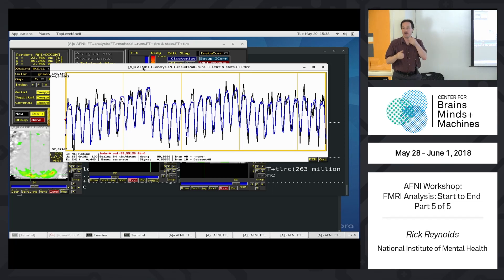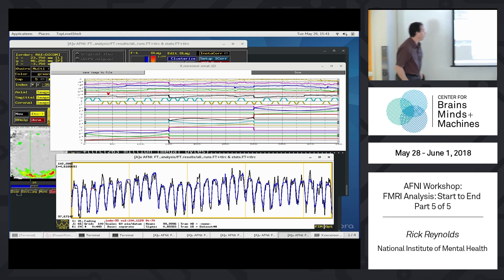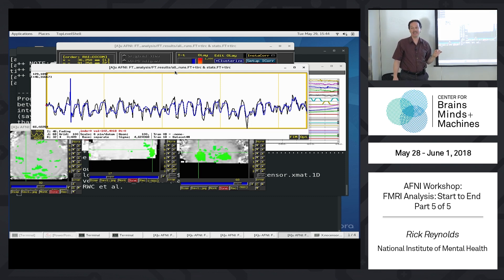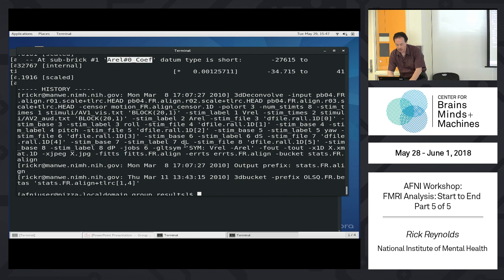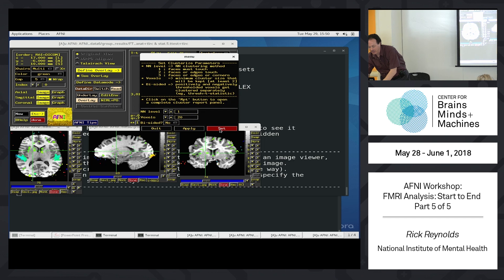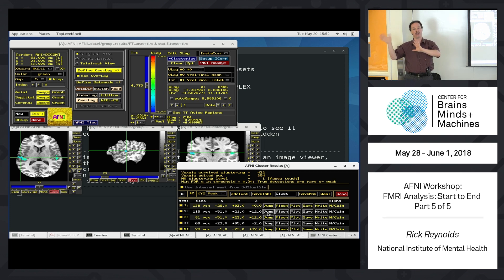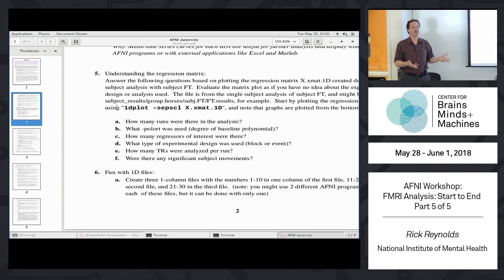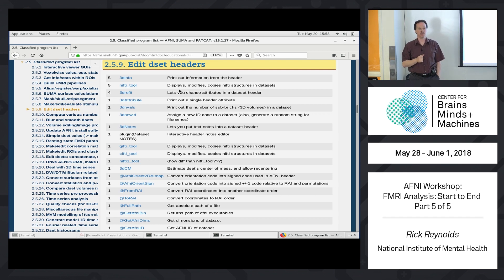15 - FMRI Analysis Start to End: Part 5 of 5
Rick Reynolds, NIMH

For more information and course materials, please visit the workshop

We recommend viewing the videos at 1920 x 1080 (Full HD) resolution for the best experience. A lot of code and type is displayed that may be hard to read otherwise.